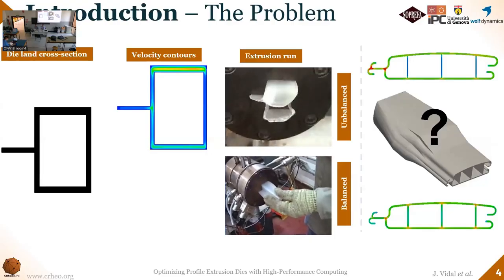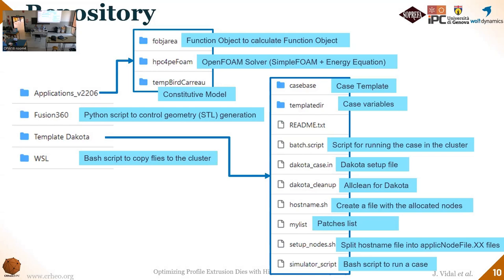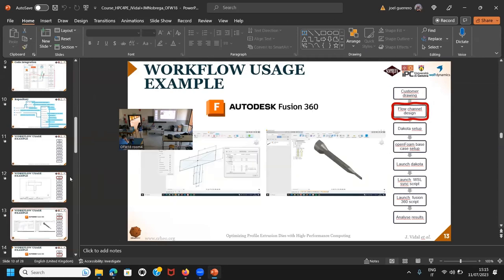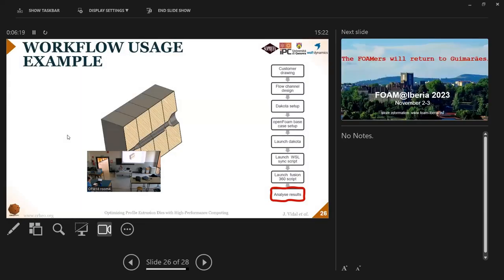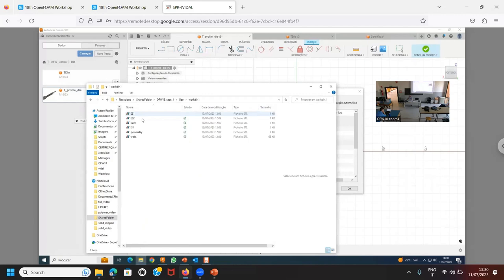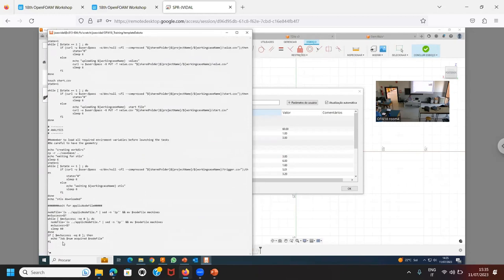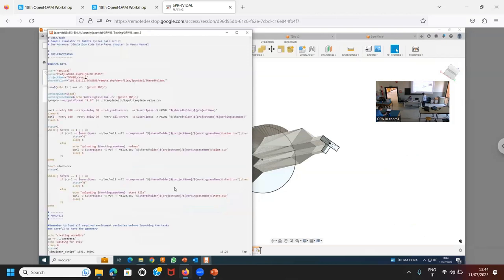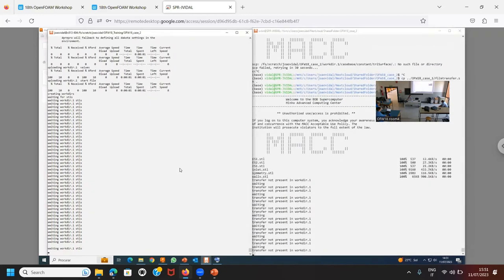18th OpenFOAM Workshop - Optimization of Profile Extrusion Dies in HPC Systems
Training/demo session
Presenter: Miguel Nobrega, João Vidal
Title: Optimization of Profile Extrusion Dies in HPC Systems

18th OpenFOAM Workshop
11-14 July, 2023. Genoa, Italy.